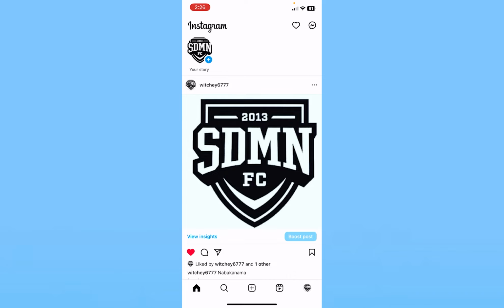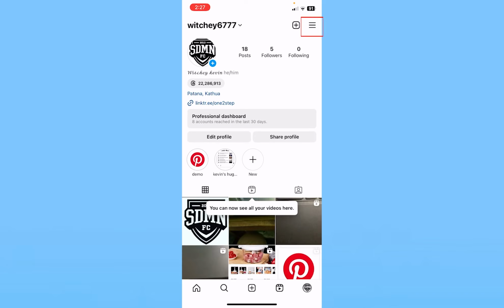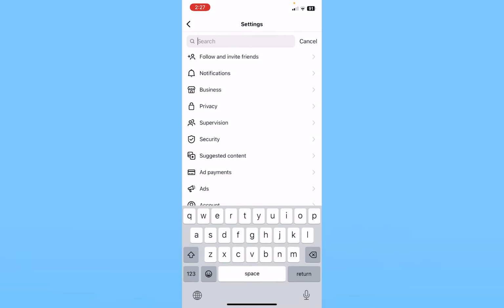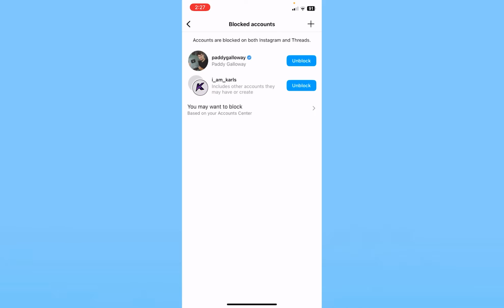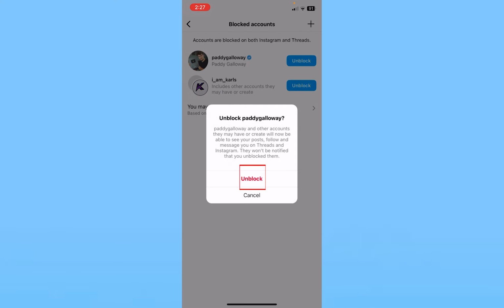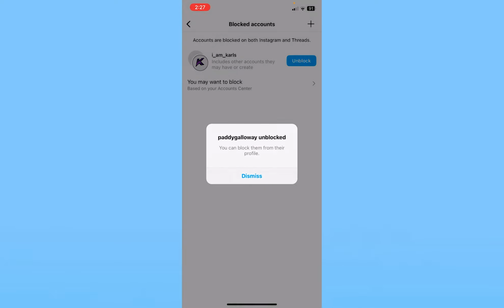How to Unblock Yourself On Instagram If Someone Blocked You (2023)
Confused about how to Unblock Yourself On Instagram If Someone Blocked You? Have you been blocked by someone on Instagram and want to unblock yourself? Unfortunately, there is no direct way to do this, but there is a workaround. In this tutorial video, I will show you how to unblock yourself on Instagram, even if you don't know who blocked you.